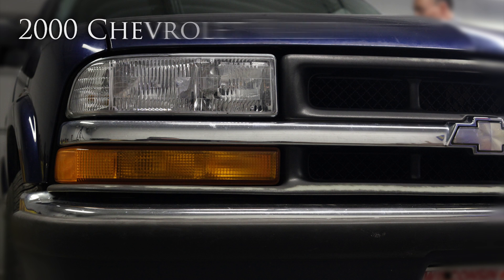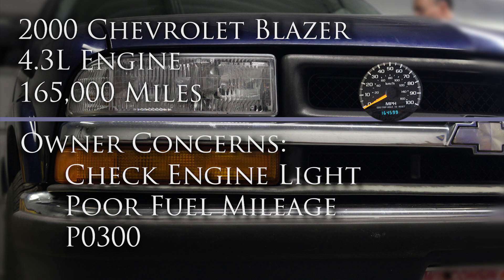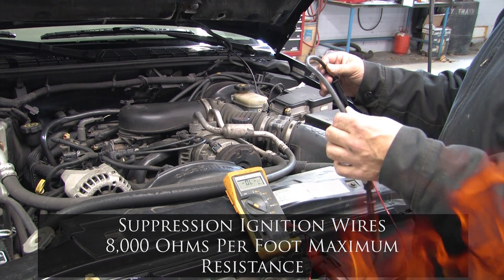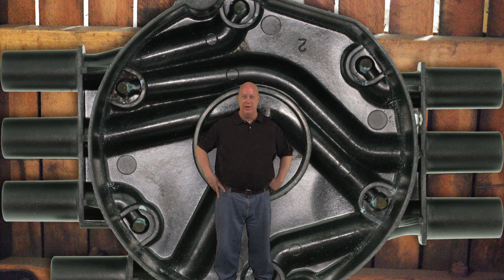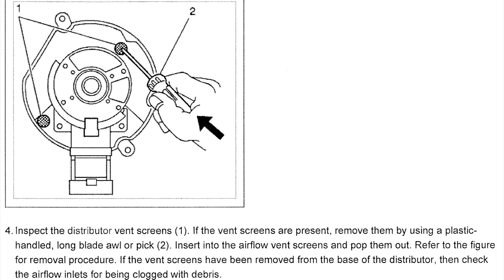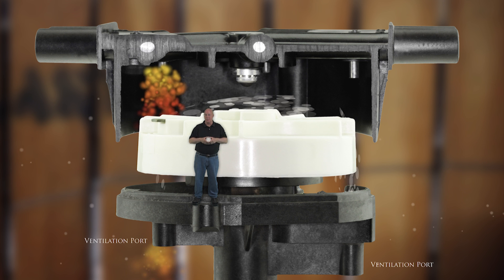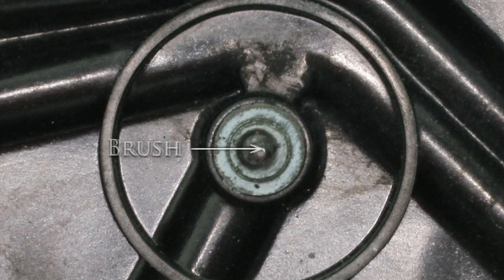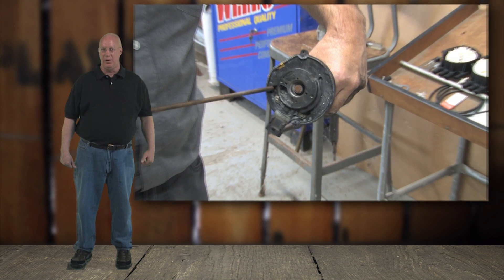Misfire Diagnostics P0300 GM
When a P0300 random misfire sets it can be difficult to find which cylinder(s) are causing the issue. We show you how we did it on a GM truck with a distributor. We also show how the ignition system in-particular the distributor is designed to function. Have you had multiple cap failures? We show you why and how to prevent premature failures in the future